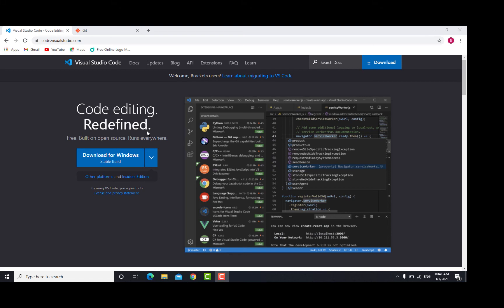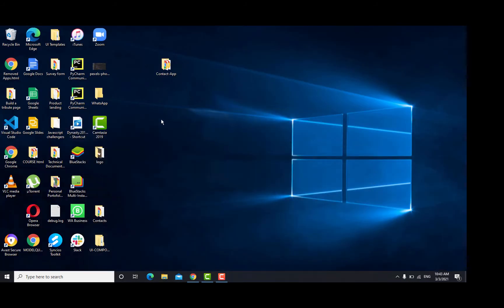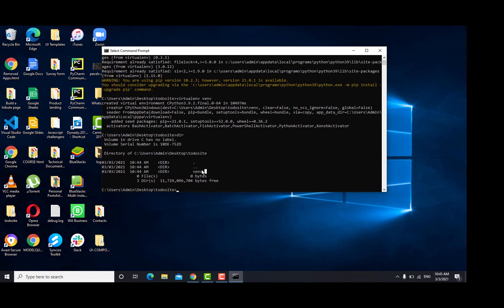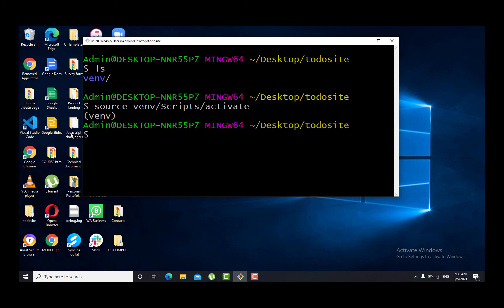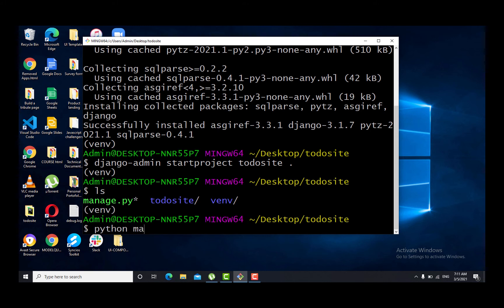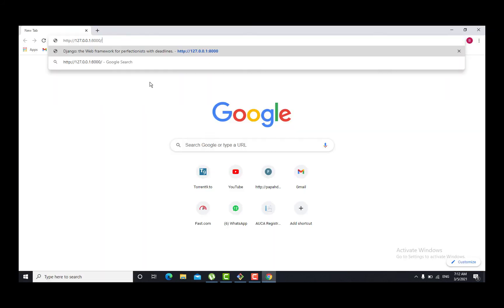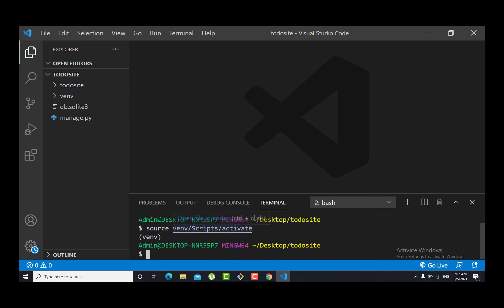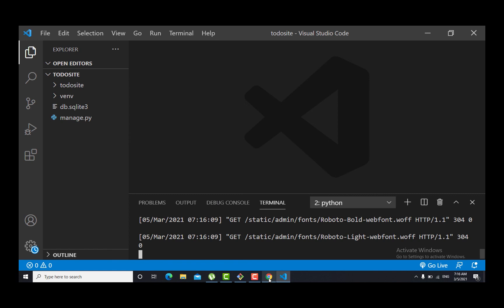Setup Virtualenv, pip, and Django on Windows. Python Django Web Framework Course. #3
Full playlist with Videos more organized.